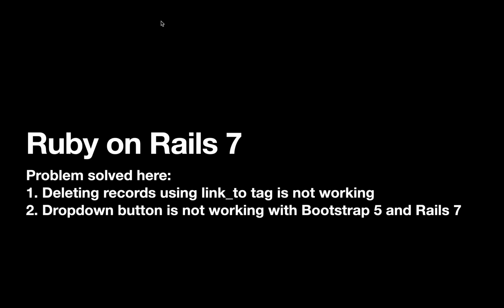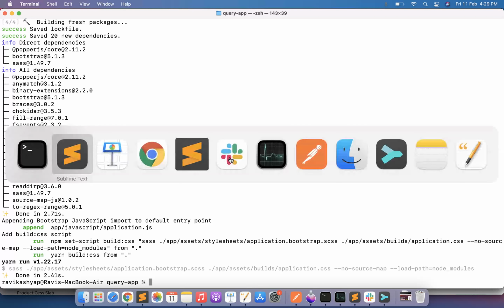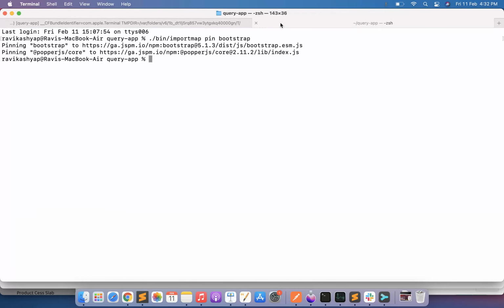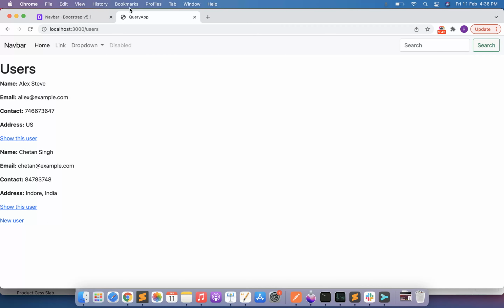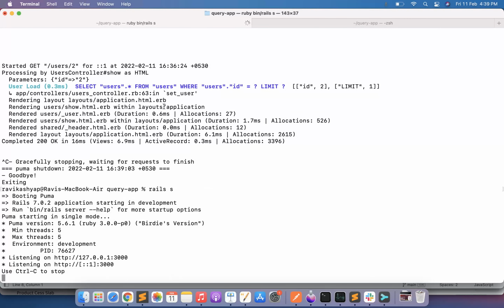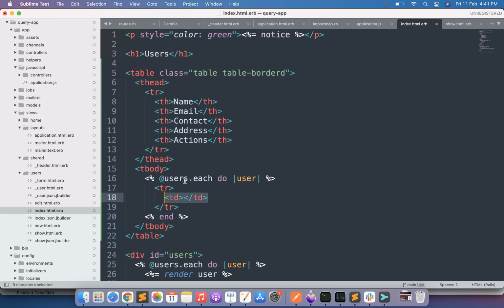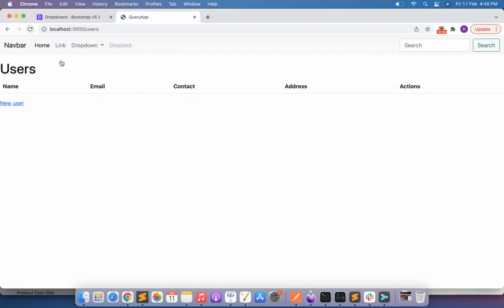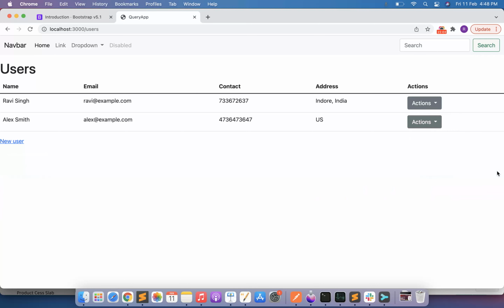Bootstrap dropdown with Rails 7 and Delete records using link_to tag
Hello Guys

Welcome back!

In this video, I resolved two issues faced by one of the viewers in rails 7 and that is destroying ActiveRecord objects using link_to tag and working bootstrap dropdown buttons. You can also learn how to use rails ujs in rails 7. Please watch the complete video and let me know if you face any issues while working with rails 7 and bootstrap please let me know through the comments.

Thanks.